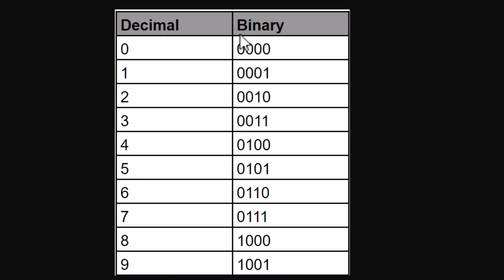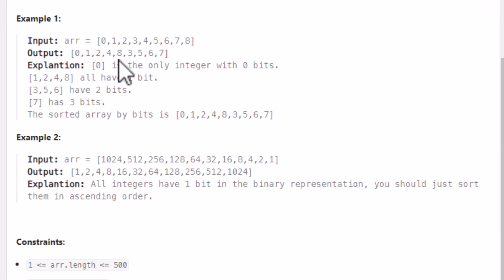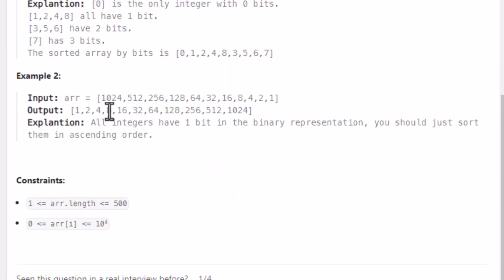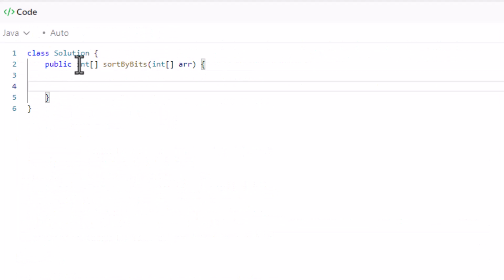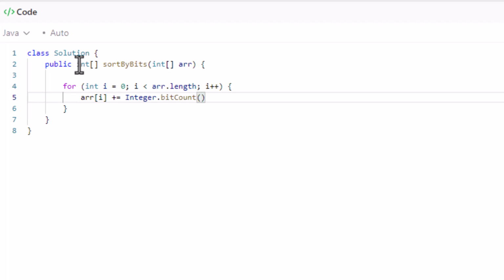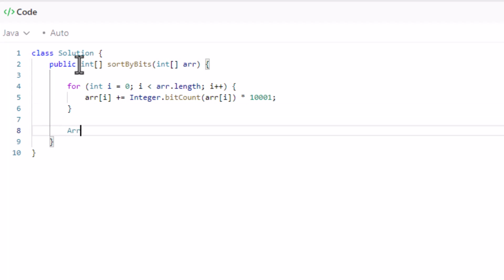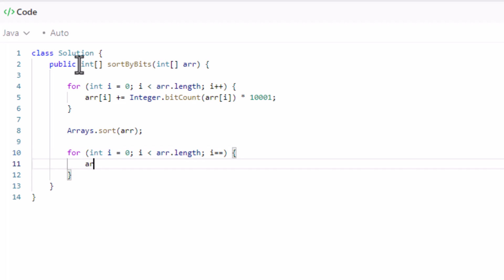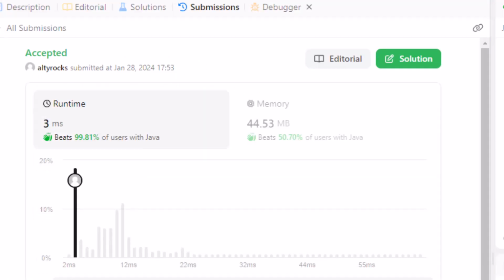LeetCode 1356 - Sort Integers by 1 Bits | Complete Walkthrough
You are given an integer array arr. Sort the integers in the array in ascending order by the number of 1's in their binary representation and in case of two or more integers have the same number of 1's you have to sort them in ascending order.

Return the array after sorting it.

Example 1:

Input: arr = [0,1,2,3,4,5,6,7,8]
Output: [0,1,2,4,8,3,5,6,7]
Explantion: [0] is the only integer with 0 bits.
[1,2,4,8] all have 1 bit.
[3,5,6] have 2 bits.
[7] has 3 bits.
The sorted array by bits is [0,1,2,4,8,3,5,6,7]

Example 2:

Input: arr = [1024,512,256,128,64,32,16,8,4,2,1]
Output: [1,2,4,8,16,32,64,128,256,512,1024]
Explantion: All integers have 1 bit in the binary representation, you should just sort them in ascending order.

Master LeetCode 1356: Sort Integers by The Number of 1 Bits. Learn the logic to sort arrays by binary bit count and value efficiently.

This tutorial breaks down the specific logic required to solve LeetCode 1356. If you are preparing for technical interviews, understanding how to manipulate binary representation is a crucial skill. We walk through the sorting algorithms needed to handle both the bit count criteria and the secondary numerical sorting requirement.

By the end of this guide, you will have a clear implementation strategy for this problem. We cover the full coding process, from the initial approach to viewing successful submission results, ensuring you understand exactly how the code executes. Whether you are building your coding interview prep foundation or just practicing array manipulation, this walkthrough provides the clarity you need.